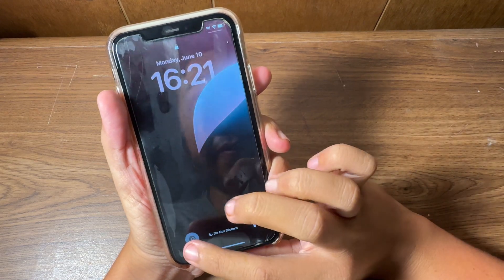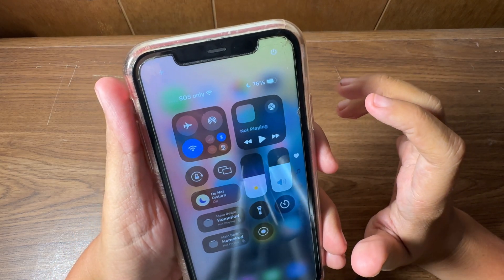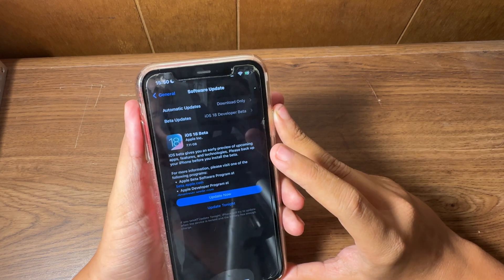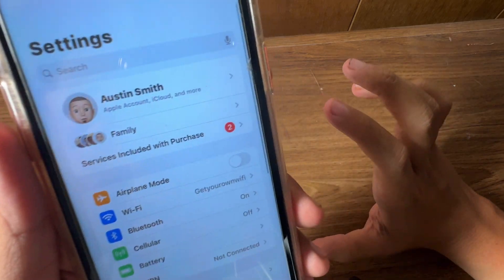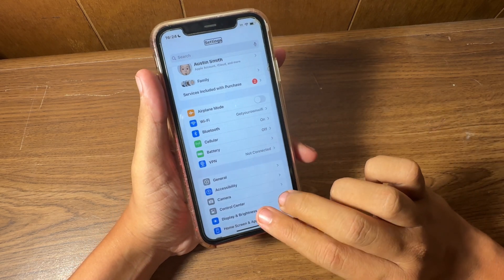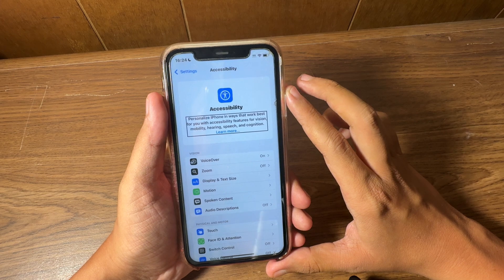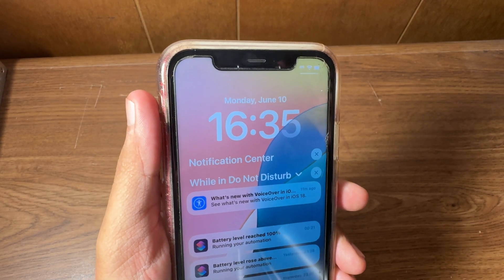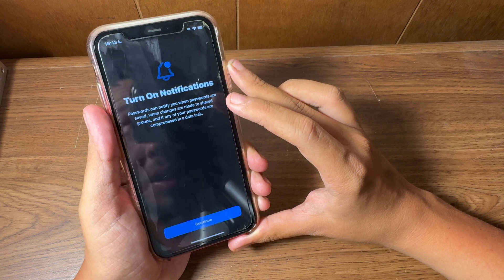iOS 18 beta 1 first look.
Well, here we are! The first look at iOS 18 developer beta 1. More videos to come with showing and highlighting new features of the iOS 18 update.